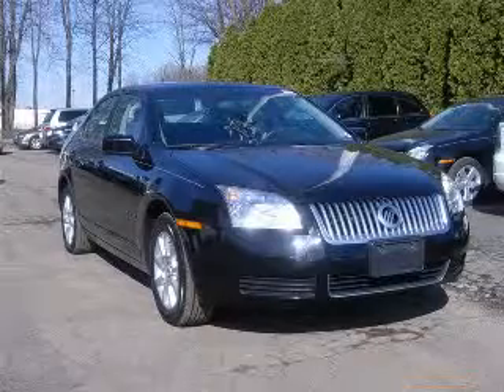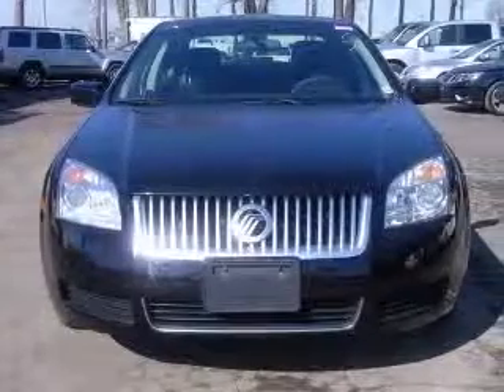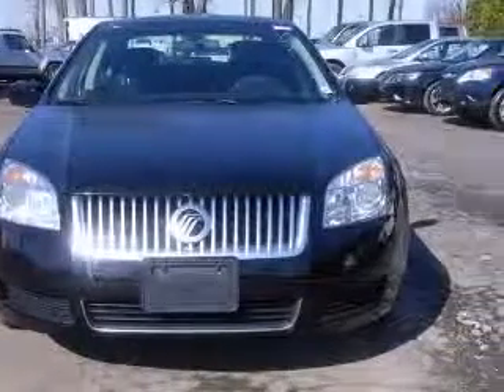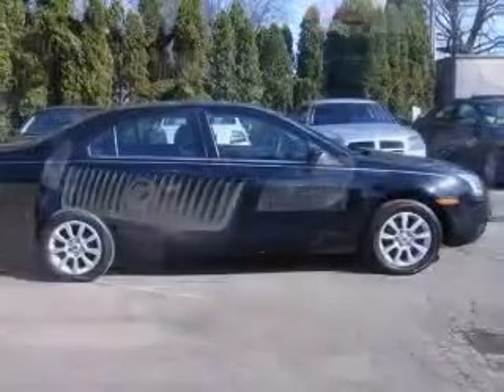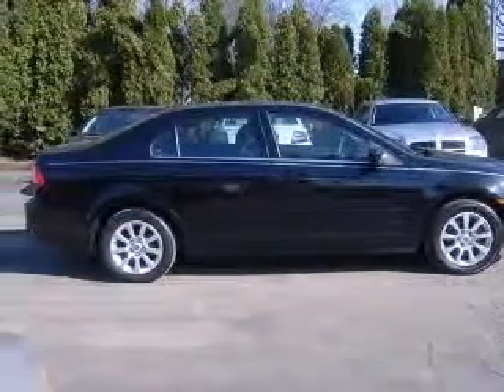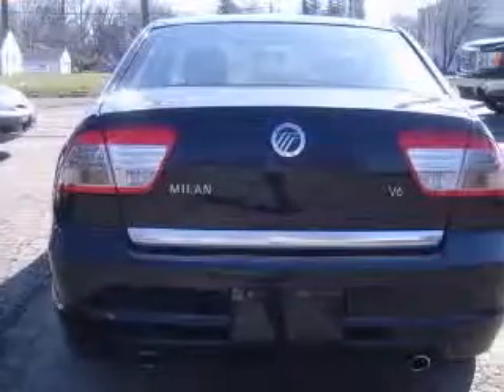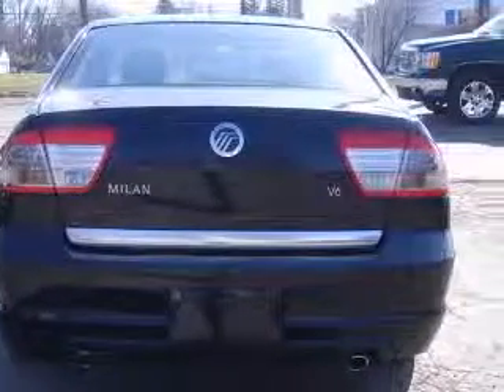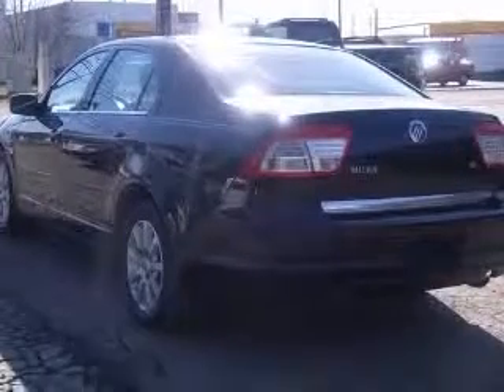2007 Mercury Milan Columbus OH Miracle Motor Mart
2007 Mercury Milan V6
Engine: 3.0L V6
Trans: Automatic 6-Speed
Color: Black Clearcoat
Mileage: 62,555